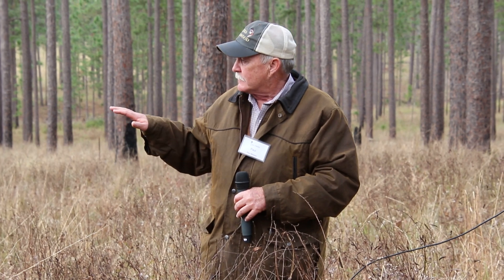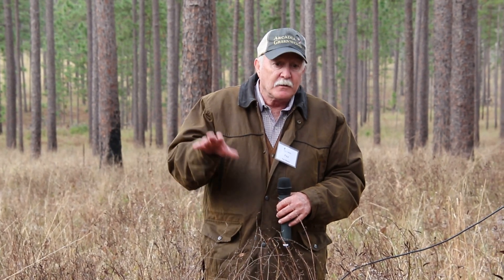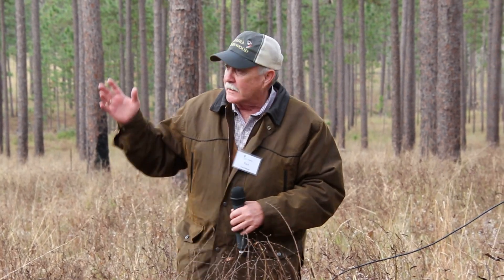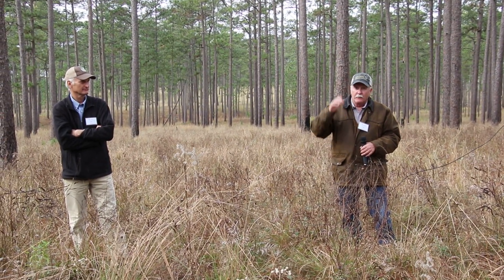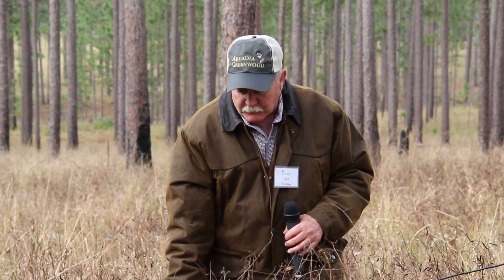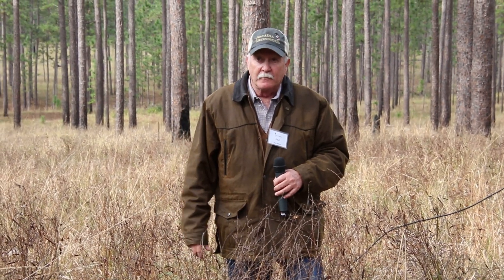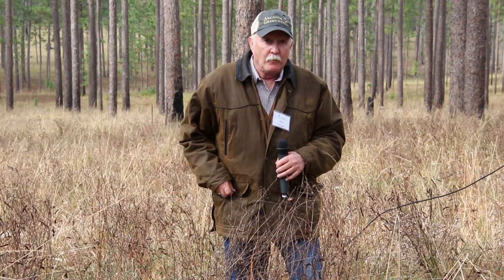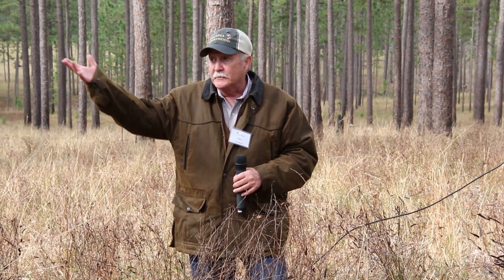PM test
Testing posting the PM video online.